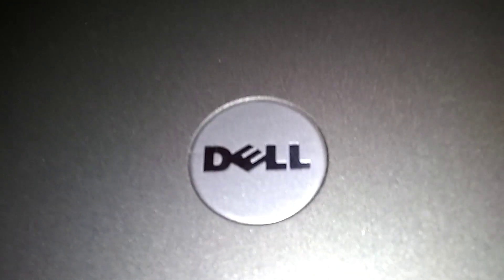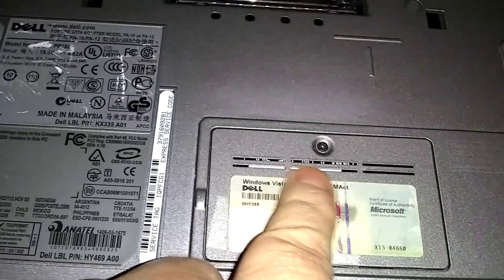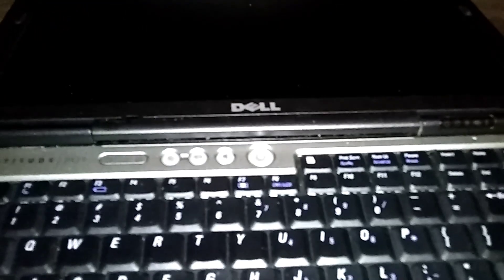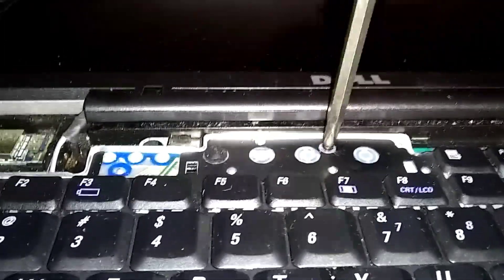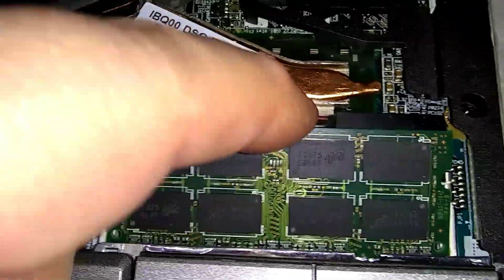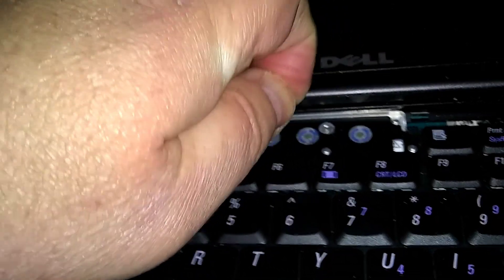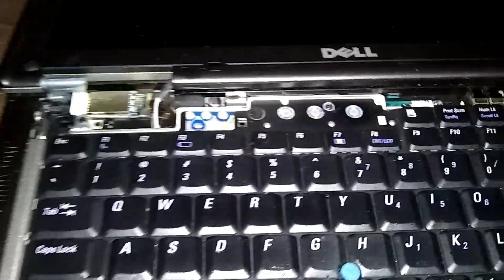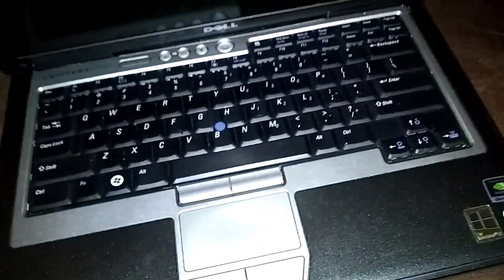How-to Install Ram/Memory Dell Latitude d610 d620 d630 d820, Nervous Nick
How-to Install Ram/Memory Dell Latitude d610 d620 d630 d820, Upgrading Memory/Ram, Nervous Nick

Link to Gateway MT6460 Upgrades & Repairs:
HP Computer and Laptop Store
HP Weekly Deals!